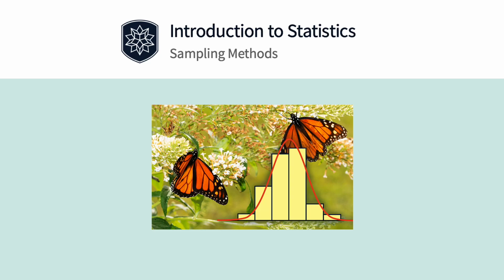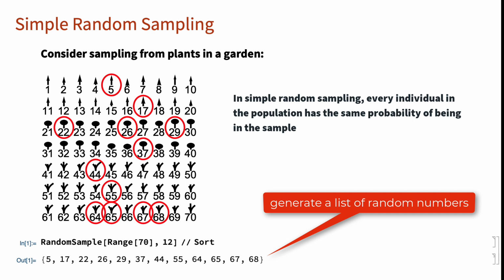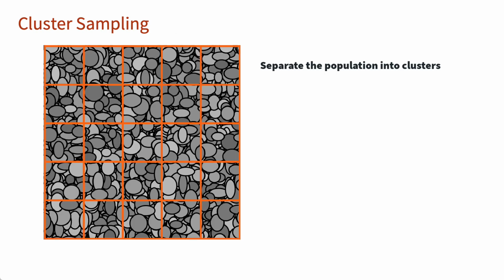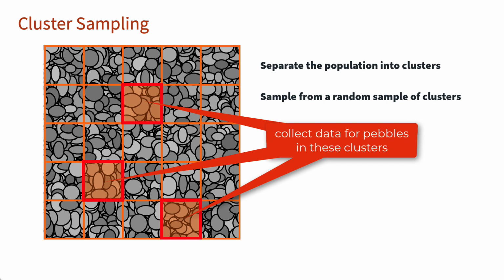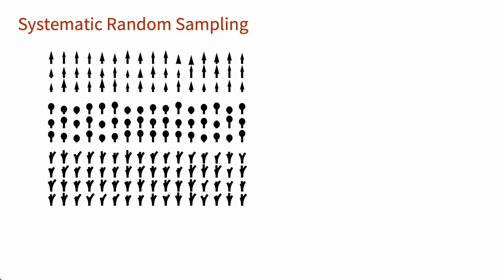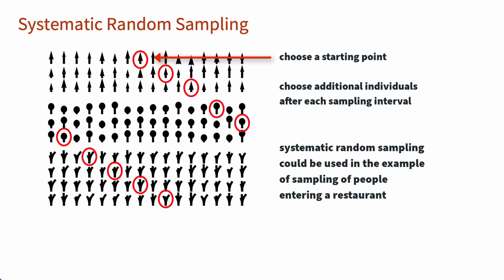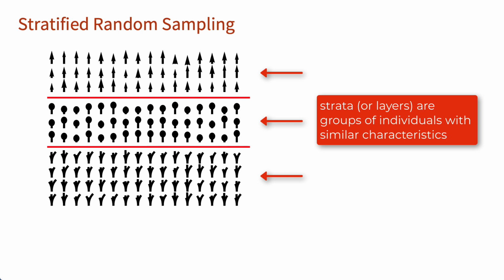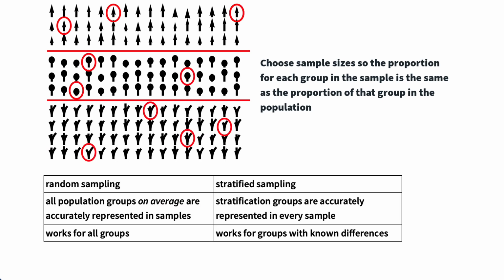Introduction to Statistics: Sampling Methods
Learn how to collect random samples from both discrete and uncountable populations. Visualize examples of cluster, systematic random and stratified random sampling techniques. Compare them to simple random sampling and see when to use each of the different sampling methods.